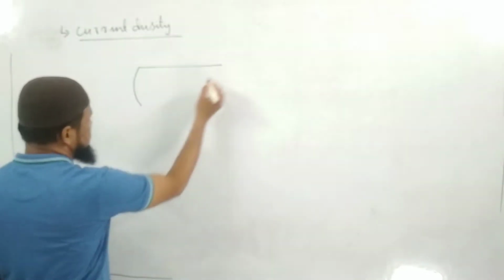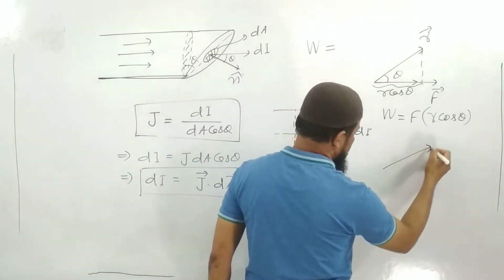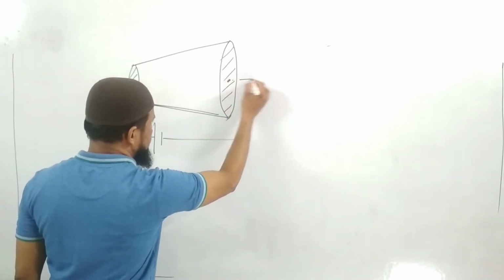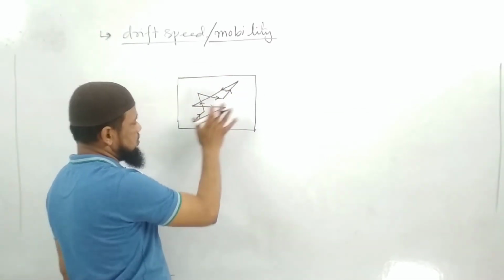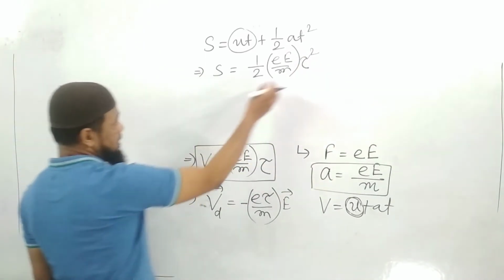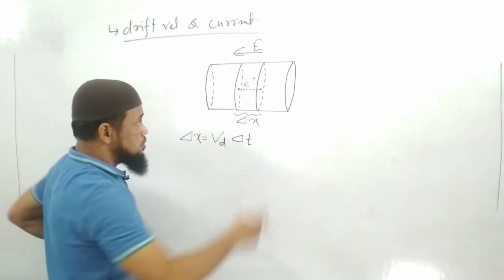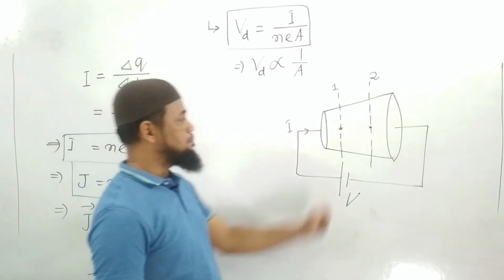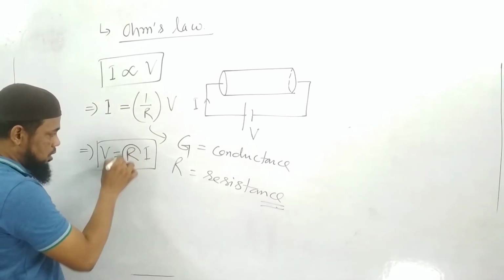Current Electricity Lec 02 | NEET / JEE / BOARD(current density & drift velocity)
Hello students , I am Sofique sir and i am teaching Physics for last 18 years in various coaching institutes . From 2004 to 2016 I was working in Aakash Institute and for last 2 and half years I am teaching in Ajmal Super 40 .

  My students have qualified various Medical and Engineering examinations conducted across India including AIIMS and IITs . Out of which AIR 80 in AIIMS , AIR 1 & 2 in JIPMER , AIR 1 in AIPMT st , AIR 128 in AIPMT ( now called NEET) , AFMC ,RIMS , G S SETH medical college Mumbai , CMC vellore , Madras medical college , Moulana Azad Medical college , lady Hardinge college Delhi, multiple times topped in CEE Assam  and many more .